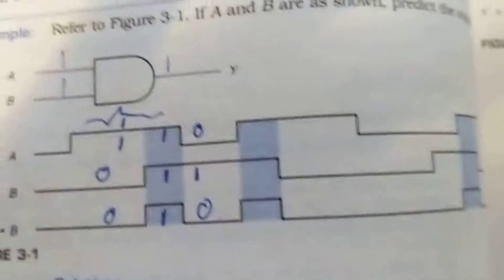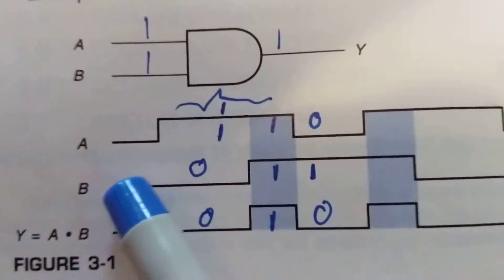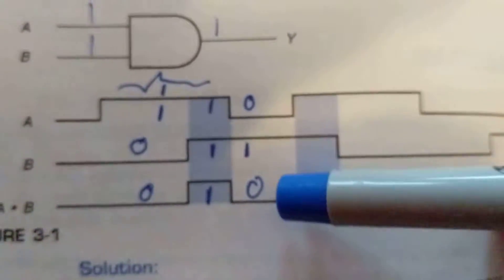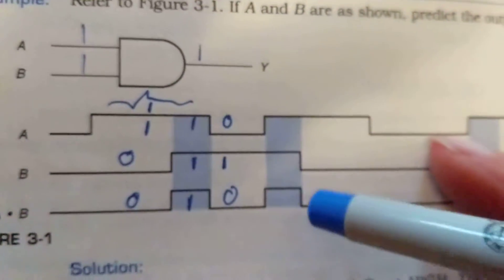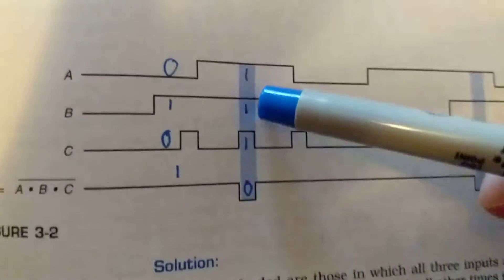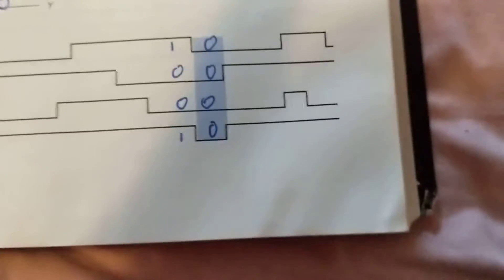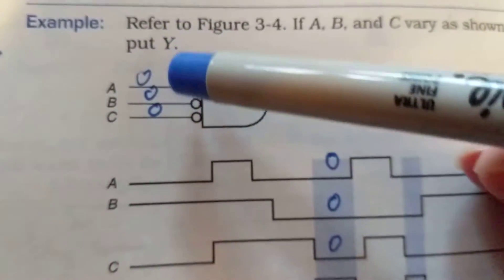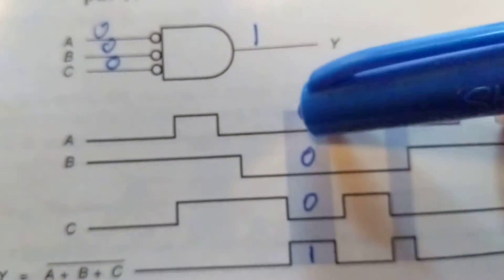DIGITAL ELECTRONICS FOR INPUTS AND OUTPUTS OF GATES EXPLAINED WITH waveform ANALYSIS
Wave form explained for inputs and outputs please see my channel automotive electronic schematics by Joseph did electronics explains with waveform analysis digital electronics